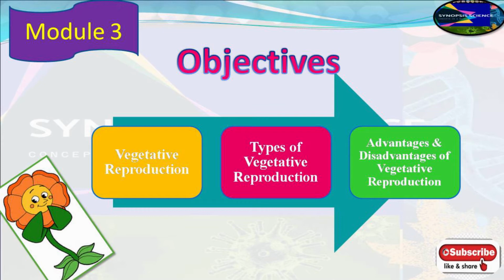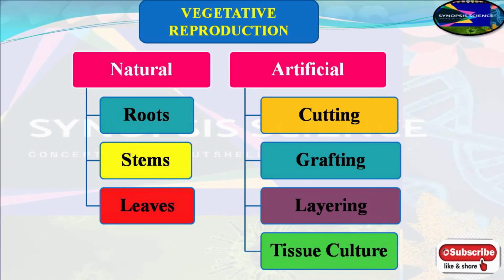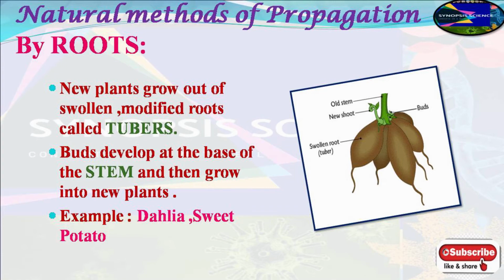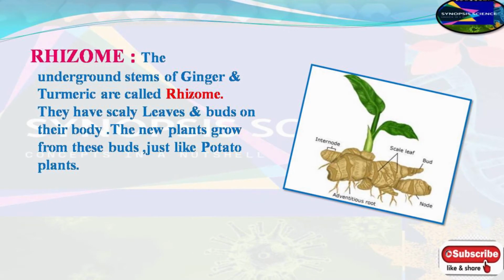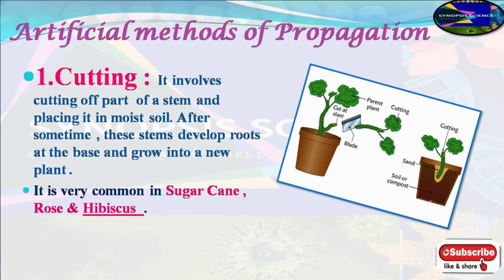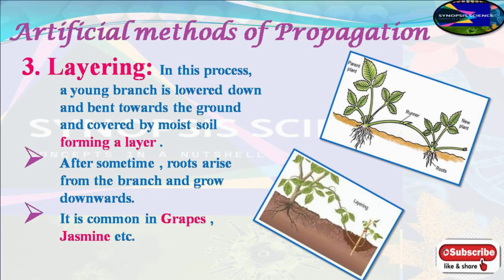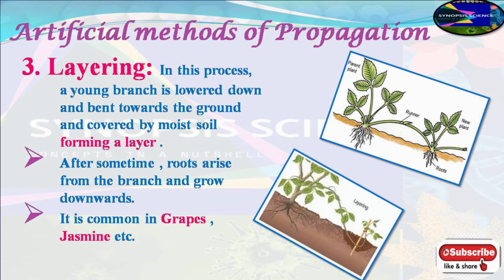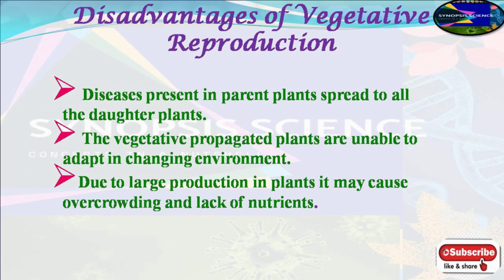Reproduction in Plants#Grade 7#Module - 3#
Reproduction in Plants#Vegetative Reproduction#Grade 7#Module - 3#

Biology in Minutes#
*REFERRAL NOTES*
*PROJECT MATERIAL*
*INTERESTING FACTS*

Do write to us your valuable Remarks & Suggestions.